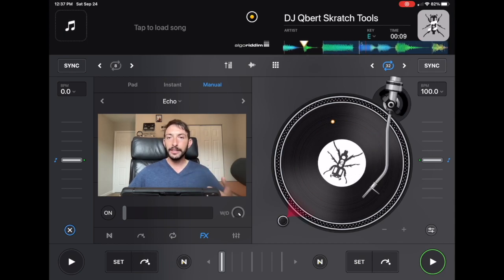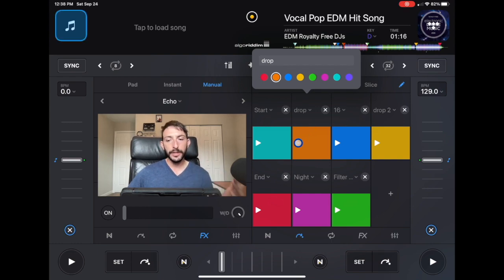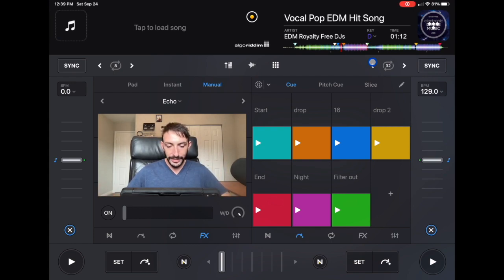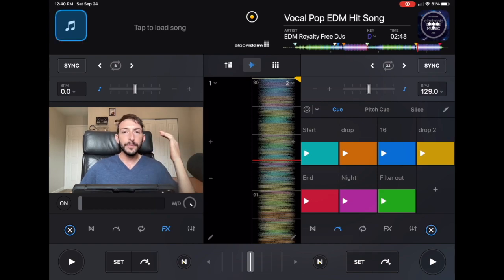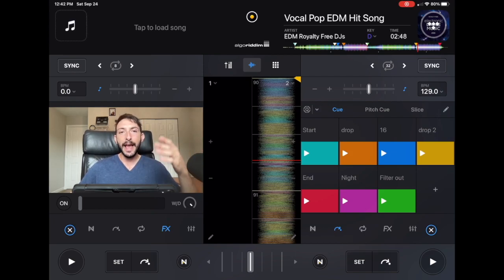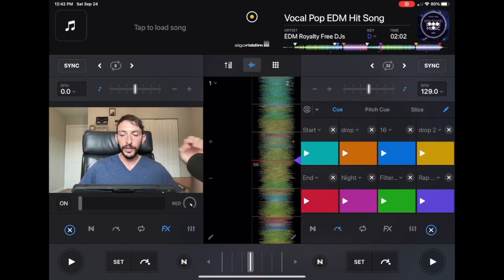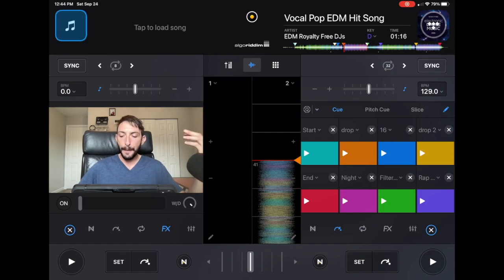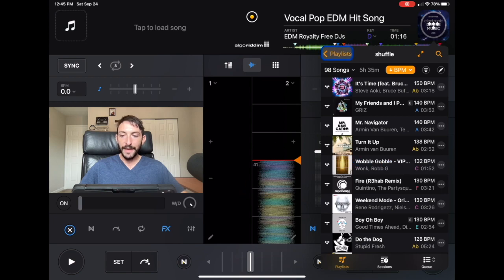Djay Pro Quick Mix Tutorial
Im DJ Spiegel Spin and in this Djay Pro AI tutorial I explain why you should not play full songs when you DJ. I show you how to prepare tracks and do quick transition to keep your DJ sets fun and entertaining.